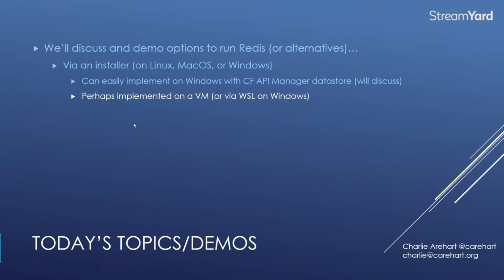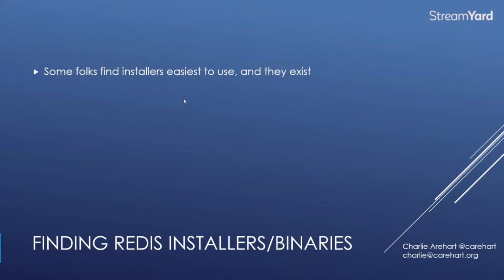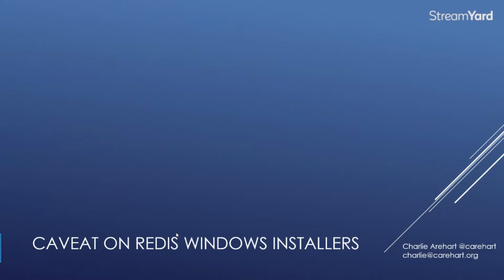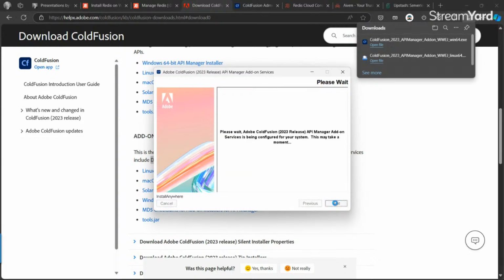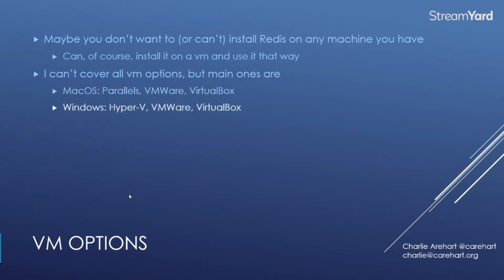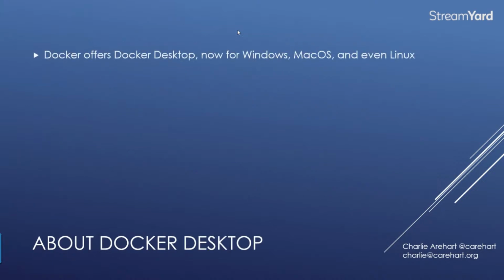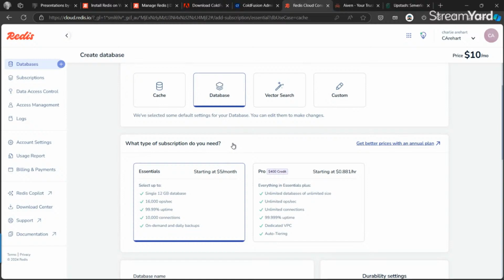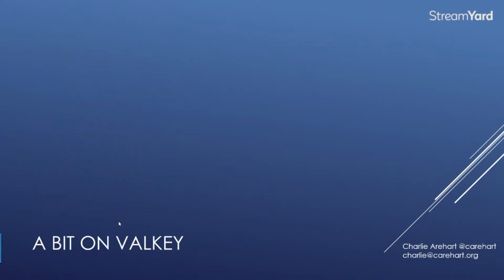"Options for running Redis (or Valkey, etc.), locally or as-a-service", C Arehart--CFMeetup #310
TOPIC DESCRIPTION: (provided by the speaker):

You may be considering use of Redis (or alternatives like Valkey), whether for caching or as a document store/db or as an alternative repository for sessions (such as is an option for ColdFusion sessions since CF2016). But before you can USE Redis you need to have some IMPLEMENTATION of it. In this session, veteran server troubleshooter Charlie Arehart will review different approaches for implementing Redis (and/or Valkey, and other plug-compatible replacements): with most approaches being free, while some come at a cost.

We'll review options first for installing it (including challenges and solutions for Windows machines), then options for running it via Docker/containers, or finally on a VM (or WSL). Then we'll identify cloud service implementations of Redis, and not only from AWS, Azure, and GCP, but also online services focused specifically on offering Redis (or alternatives) as-a-service--some free and some at a cost. Different options will appeal to different folks, but you really can be at least testing/demonstrating your possible use of Redis within minutes, for free, and that's the main motivation for this talk. (I have another talk focused more on using Redis for sessions in CF and Lucee. This talk supplements that one.)

A veteran server troubleshooter who's worked in enterprise IT for more than three decades, Charlie Arehart (@carehart) is a longtime contributor to the community who as an independent consultant provides remote, short-term, and even on-demand troubleshooting/tuning assistance for organizations of all sizes and experience levels